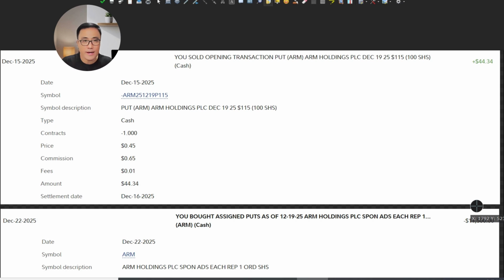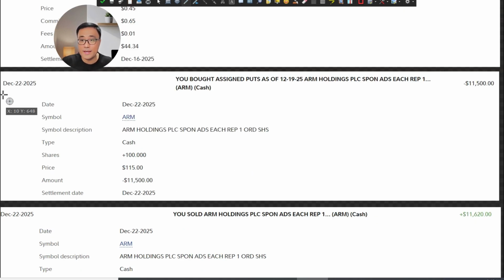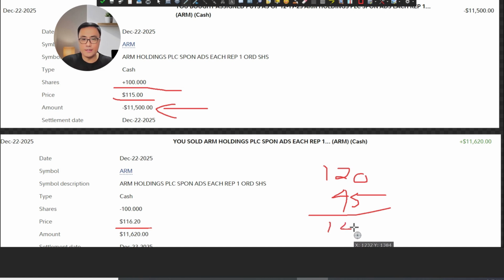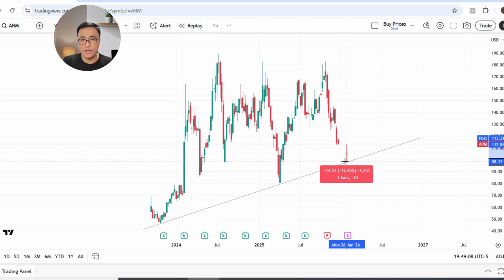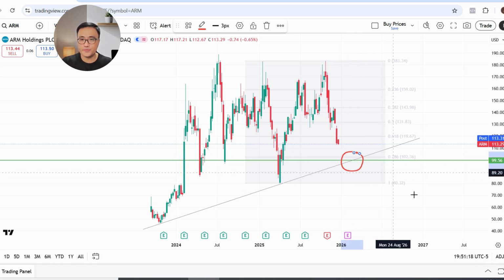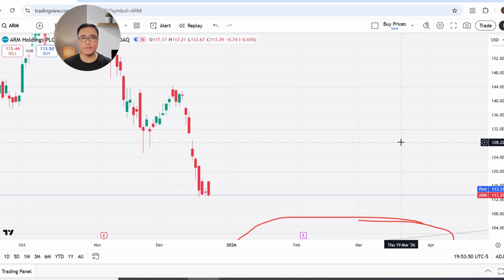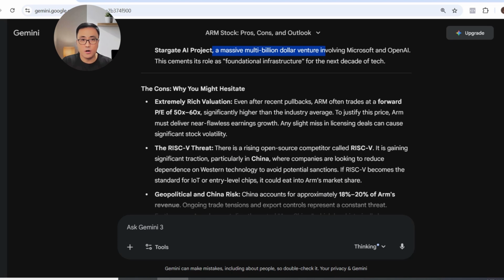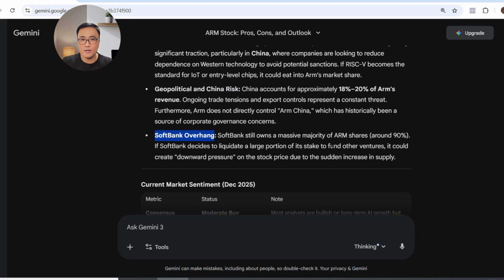I Made $100 Instead of Losing $200 | ARM Options Trade Walkthrough (Put Assignment)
In this video, I walk through a real ARM options trade step by step.

I sold a cash-secured put, collected premium, got assigned, and then exited pre-market — turning what could have been a $200 loss into a $100 gain.

This wasn’t a huge win.
But it avoided a $300 downside swing, which is the real lesson.

In this walkthrough, you’ll see:
• Why I sold the put on ARM
• What happened after assignment
• Why I chose to exit pre-market
• How put premium + price action worked together
• How I evaluated risk before the trade

This is real trading, not hype — small wins, risk control, and clear decision-making.